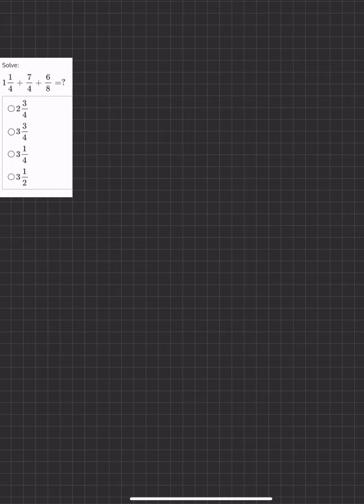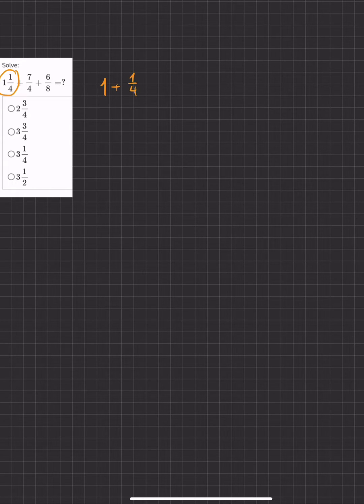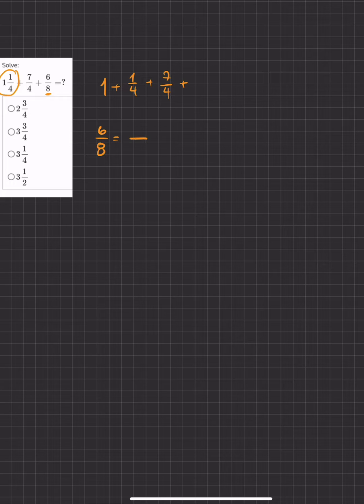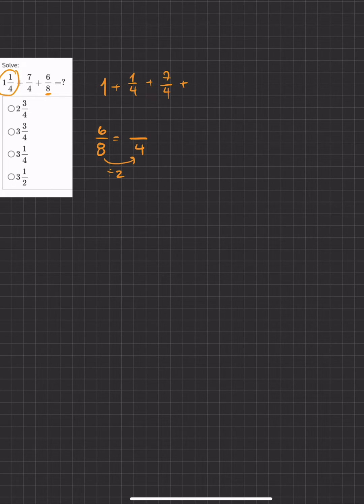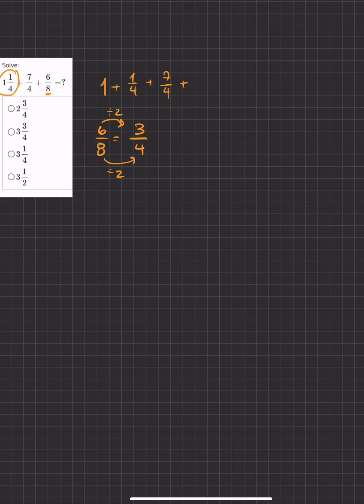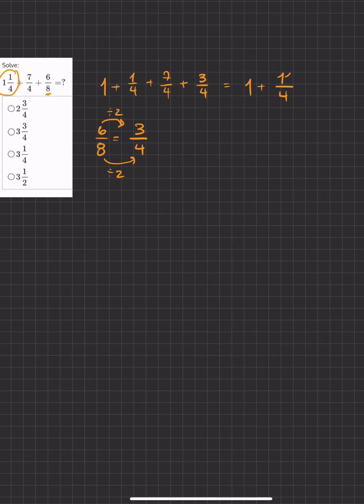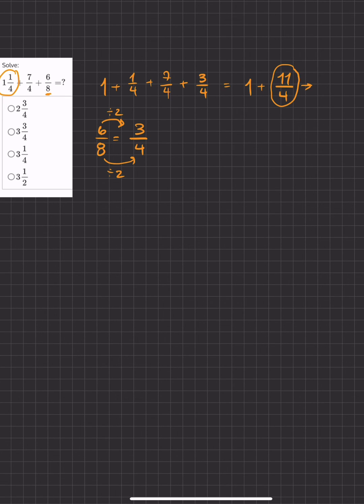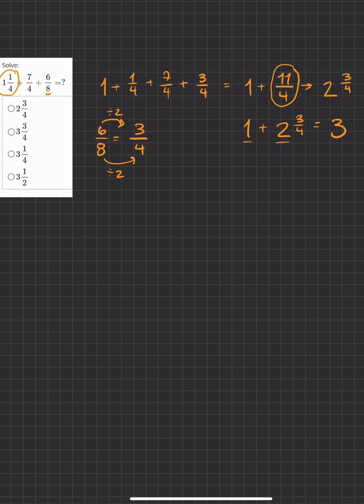Adding and Subtracting Fractions 3